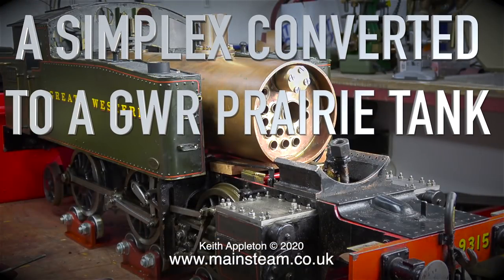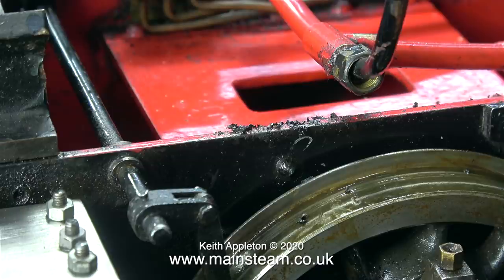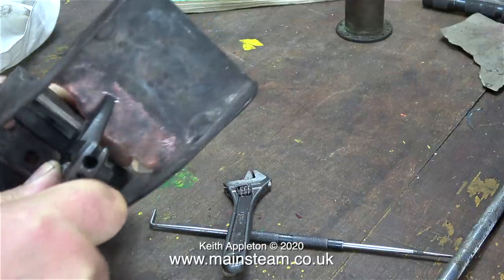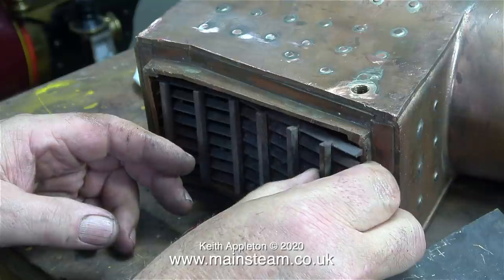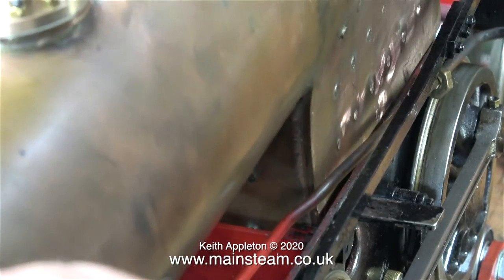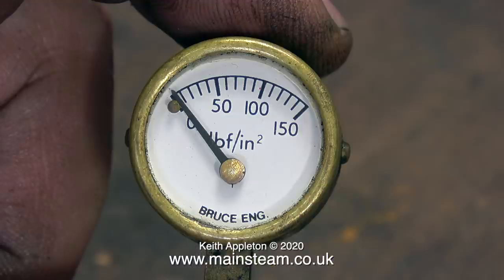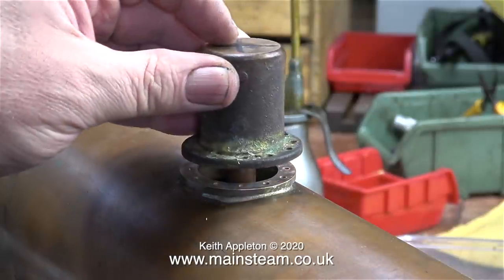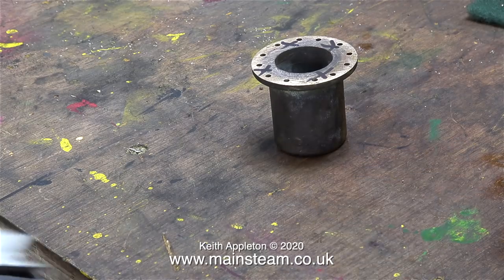SIMPLEX PRAIRIE TANK - PART #9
A Simplex Prairie Tank - Part #9. Fitting the Boiler into the Chassis, looking at the Ash Pan and making various modifications to it as well as the Fire Grate.